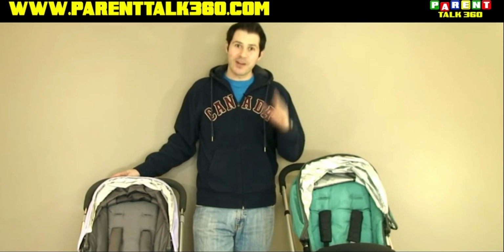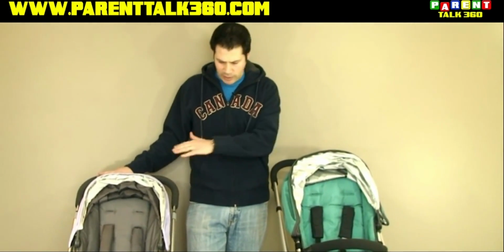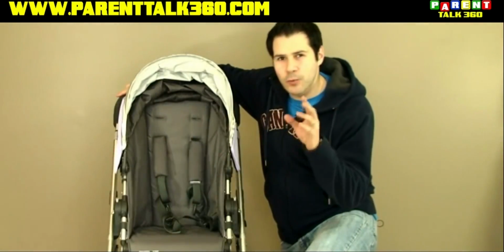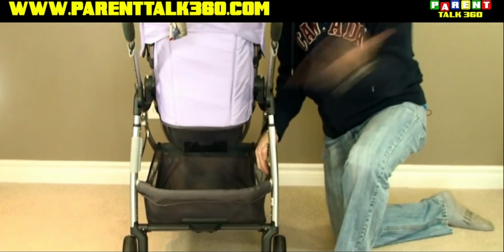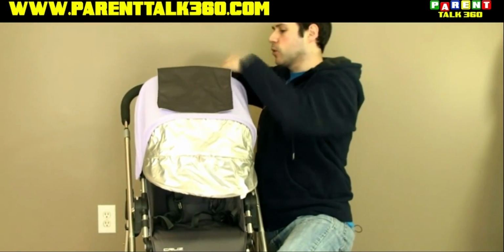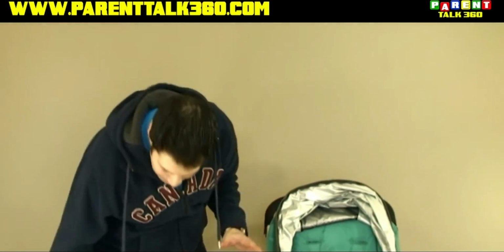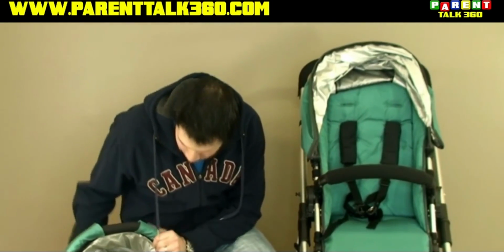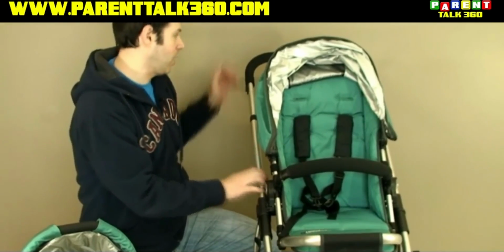UPPAbaby Vista & Cruz Review - Parent Talk 360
Parent Talk 360 has a chance to review one of the top Stroller brands in the world! also a one on one interview with the co founder of the company